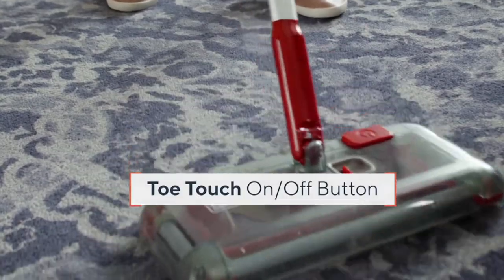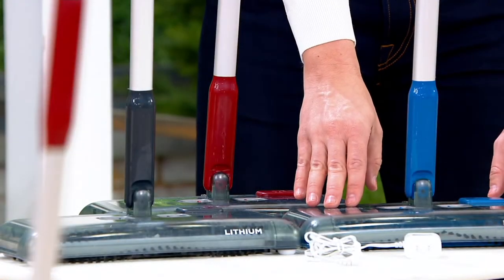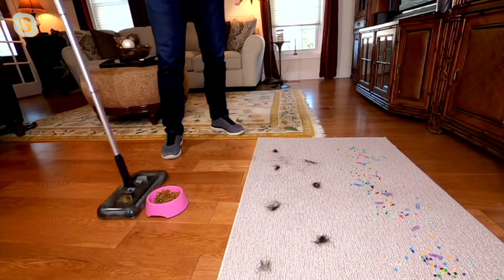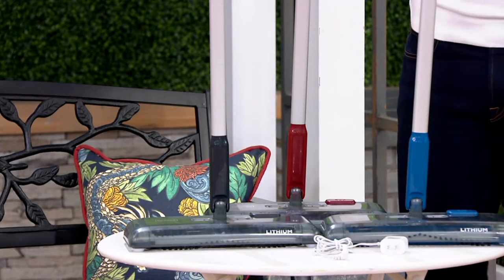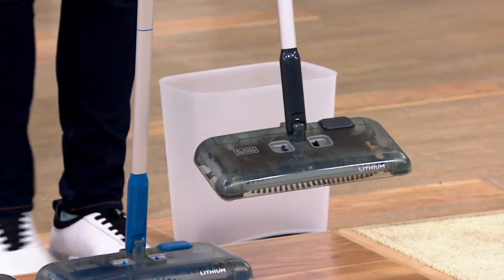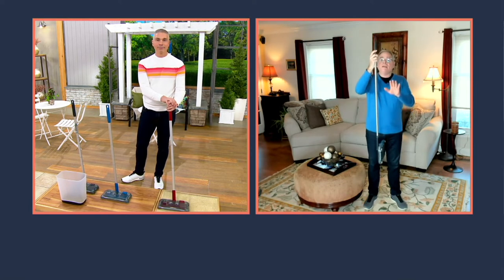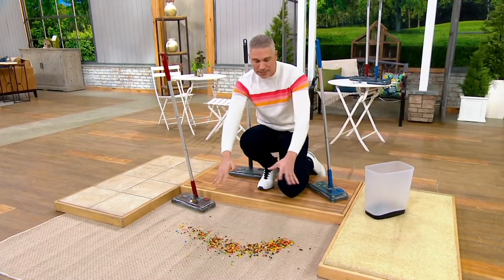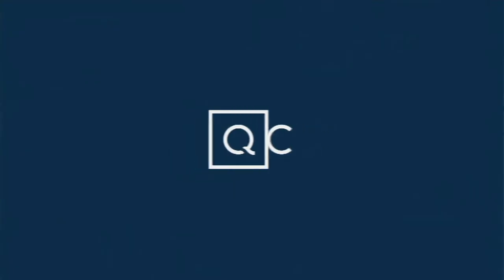Black & Decker Cordless Rechargeable Multi-Surface Floor Sweeper on QVC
Suck up dirt and debris instantly with this cordless sweeper. Its three-brush swiveling head attacks all corners of any room no matter the floor type. Thanks to a lightweight, battery-operated design, its the clear choice to quickly clean up smaller dry spills. From Black & Decker.